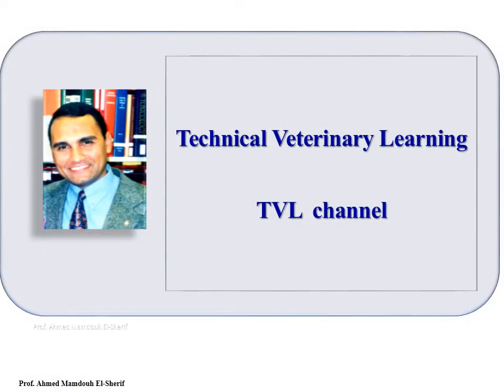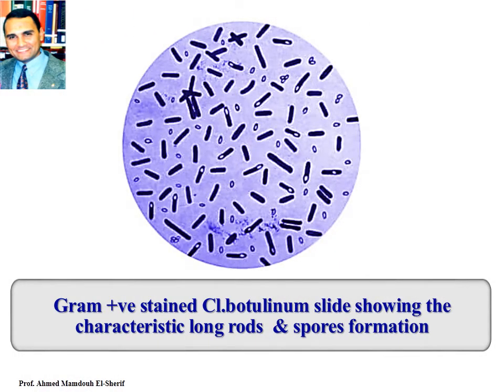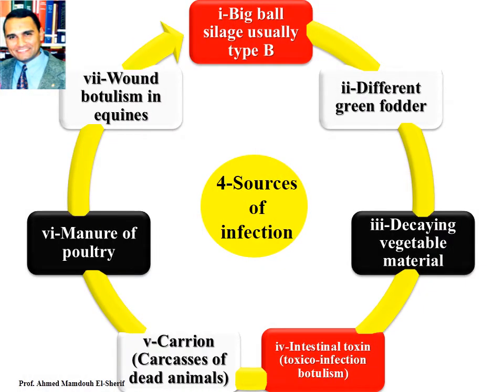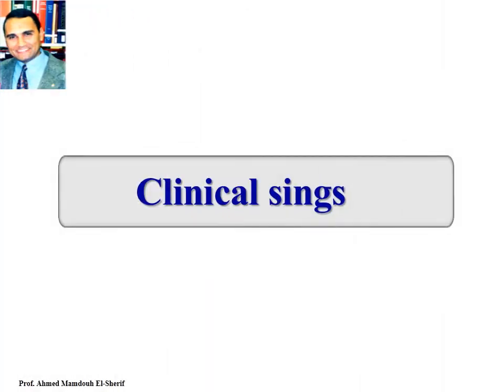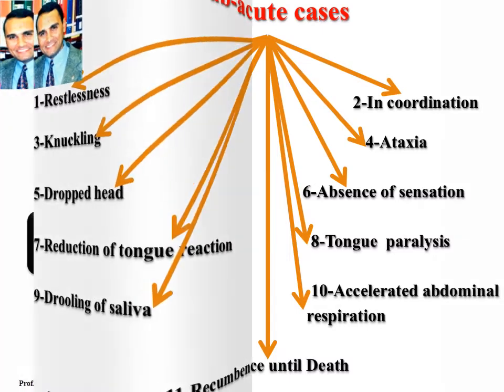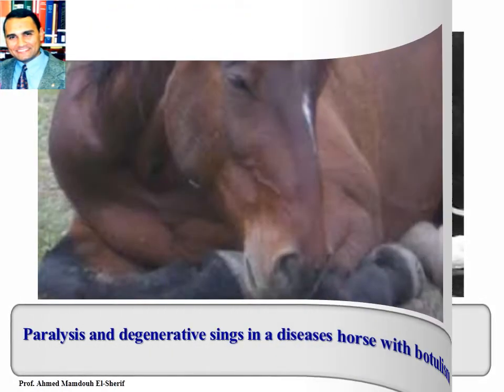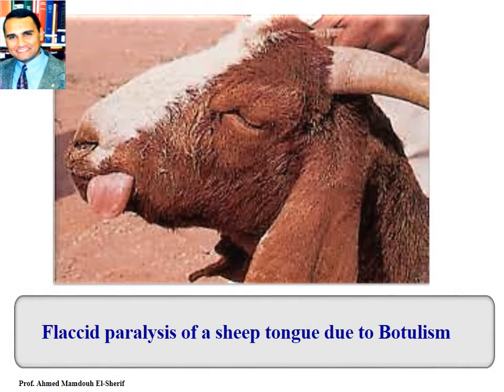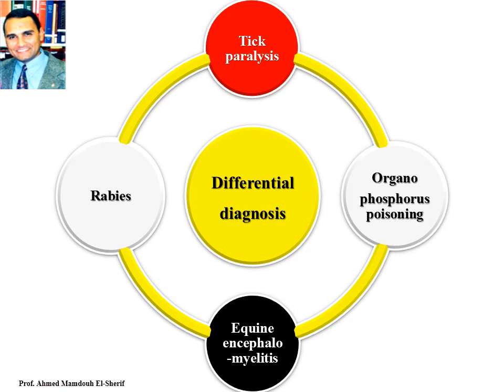Botulism- التسمم الوشيقي أو التسمم بواسطة السموم المفرزة ببكتيريا البيتيولينم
This lecture video discuss in details and scientific information display the botulism in different animal species for veterinary students, veterinarians and the specialists in the field of infectious diseases of animals. - هذه المحاضرة المهمة فى مجال الطب البيطرى لطلاب كليات الطب البيطرى والأطباء البيطريين والمتخصصيين فى مجال الأمراض المعدية للحيوان هى عن مرض التسمم الوشيقى بالسم المفرز من بكتيريا البتيولينم وهو من الأمراض المهمة على مستوى العالم ككل